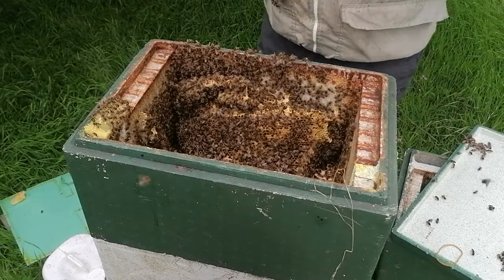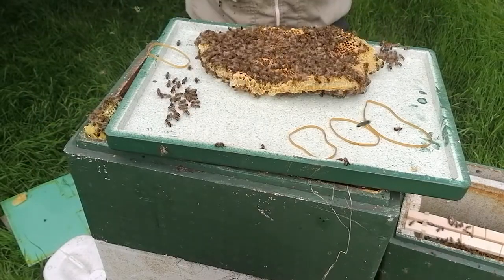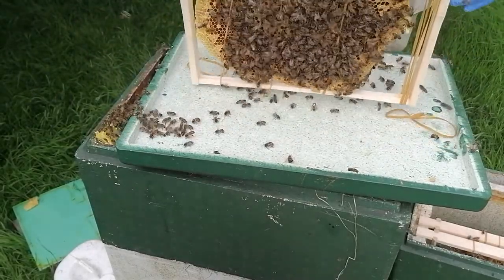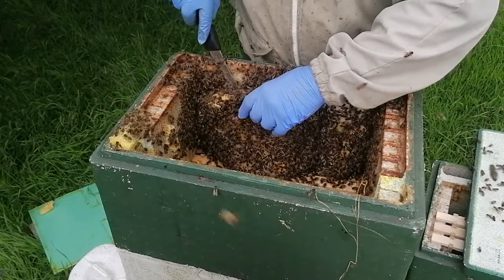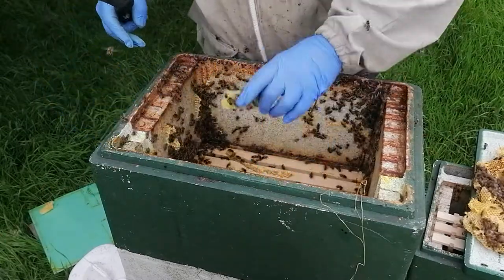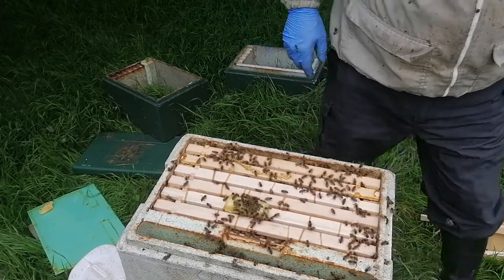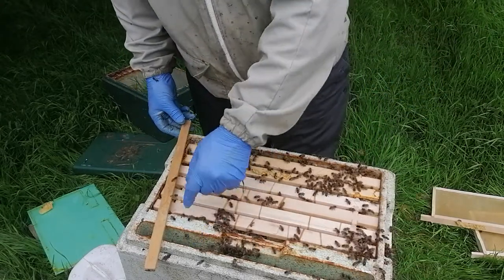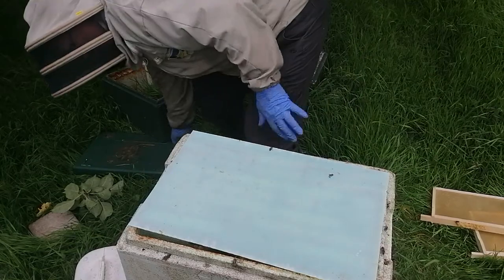Honeybees in compost Bin.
Removing Honeybees from a suburban back garden that had taken up residence in a composting Bin and them tying the frames of Brood into frames.